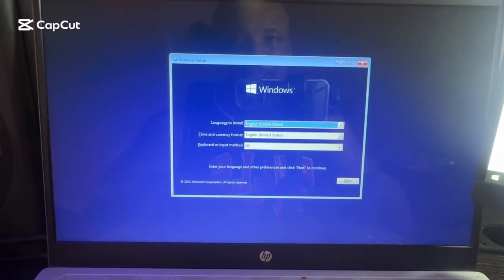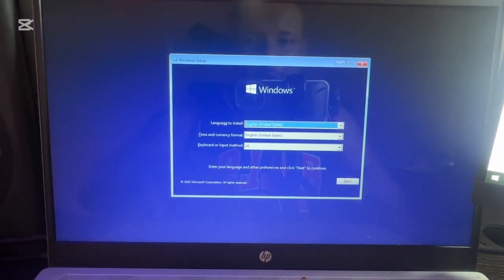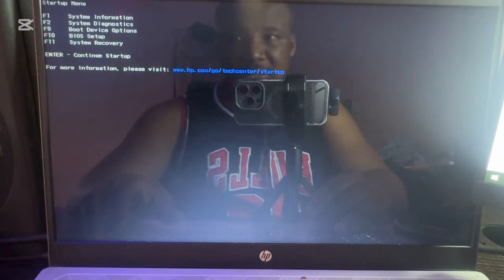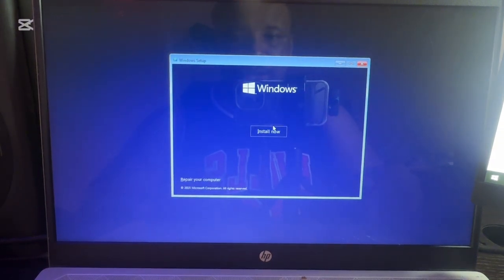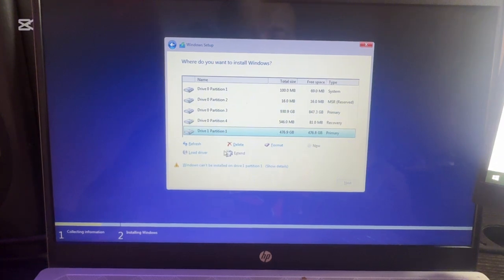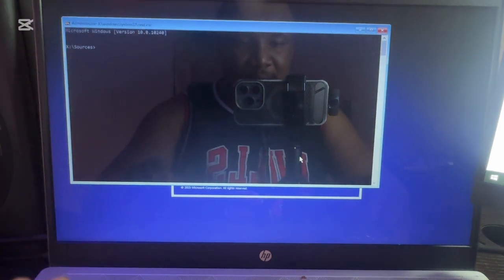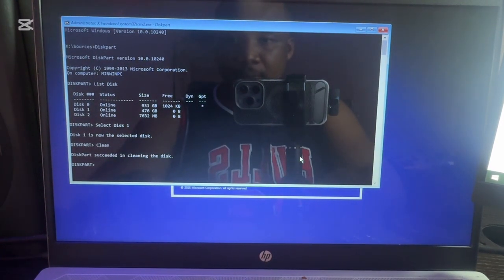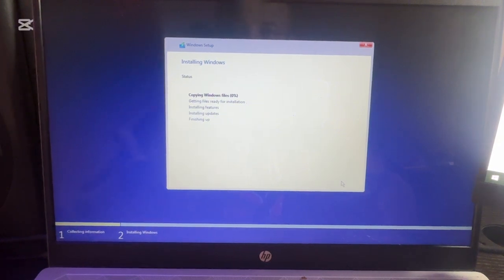FIXED! Windows cannot be installed to this disk. the selected disk has an MBR partition table 2025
⚠️ FIXED! “Windows Cannot Be Installed to This Disk – The Selected Disk Has an MBR Partition Table” (2025 Guide)

Are you getting the error “Windows cannot be installed to this disk. The selected disk has an MBR partition table” while installing or reinstalling Windows in 2025?

Don’t worry — in this step-by-step video, I’ll show you exactly how to fix the MBR vs GPT partition issue and successfully install Windows on your drive, whether it’s a new SSD or an existing hard disk.

🛠️ In this video, you’ll learn:

Why you’re getting this error on UEFI-based systems

How to convert MBR to GPT (with or without data loss)

How to complete the Windows installation successfully

✅ Applies to:

Windows 10, Windows 11, and future Windows builds (as of 2025)

Both desktop and laptop PCs

SATA, SSD, and NVMe drives